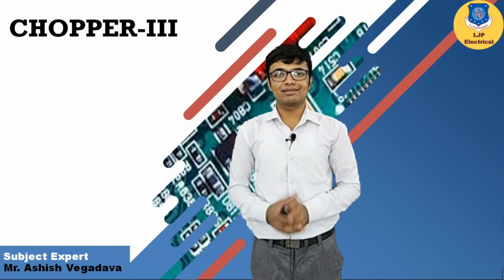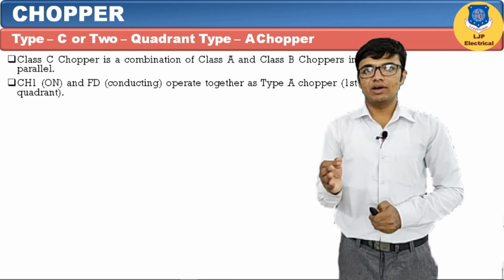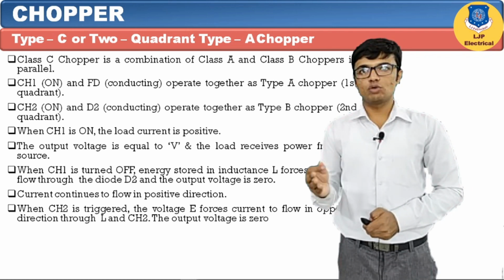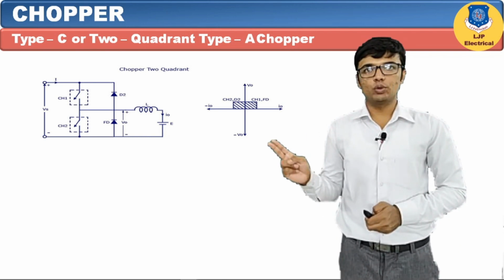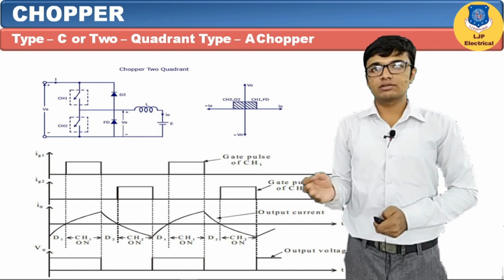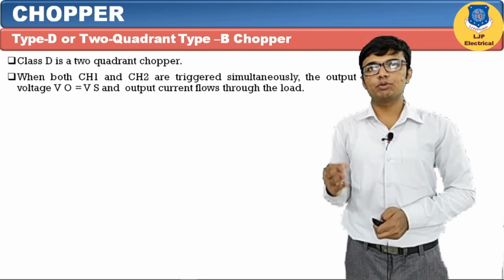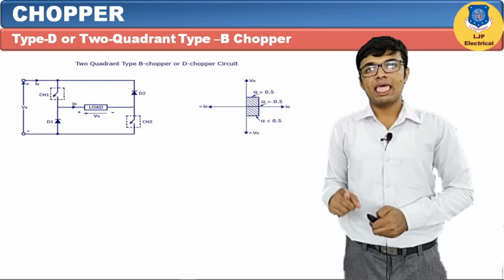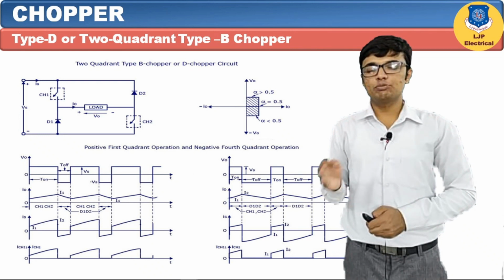PE - CHOPPER PART-III